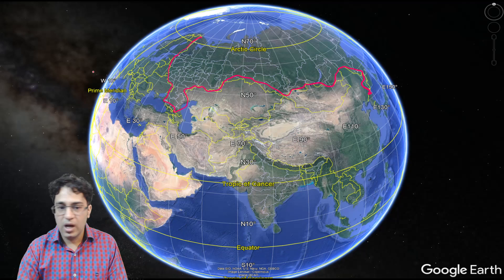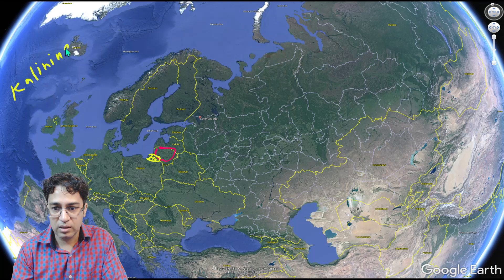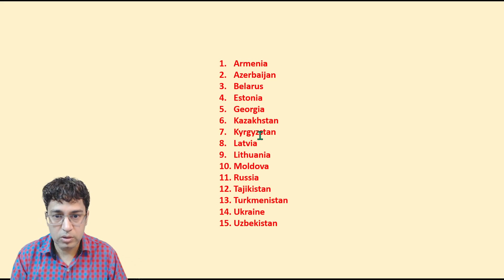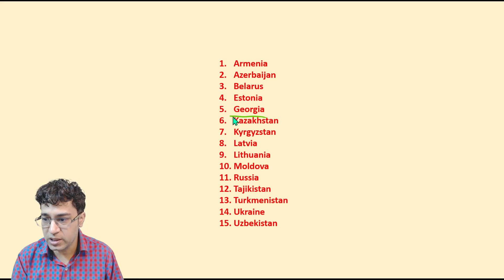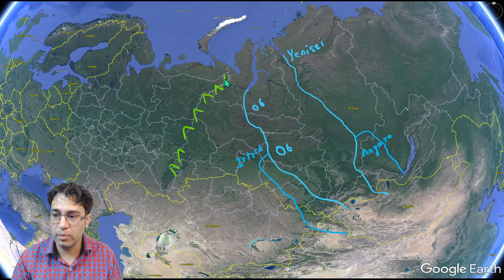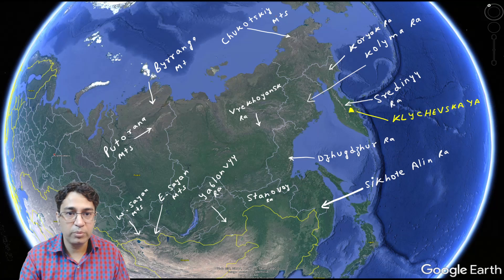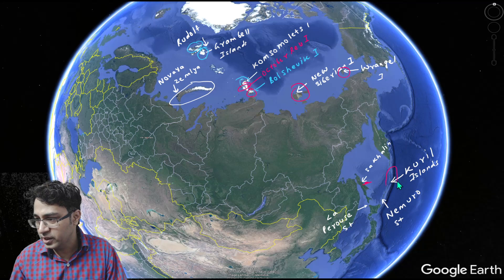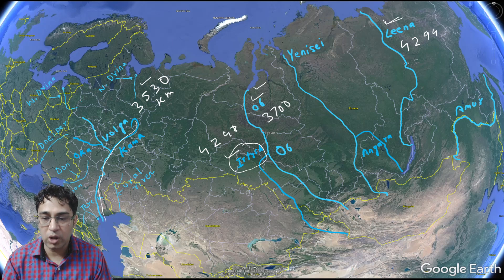Geography of Russia UPSC | Geography of Russia and its neighbors | Geography of Russian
Geography of Russia UPSC , Geography of Russian federation, Physical geography of Russia , Rivers of Russia, Mountains of Russia , Islands of Russia , Countries Of USSR